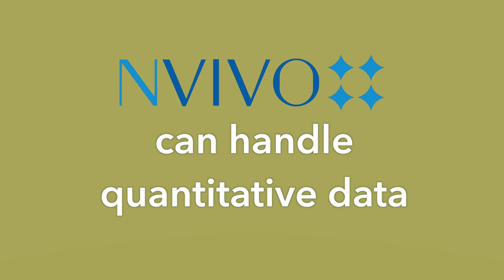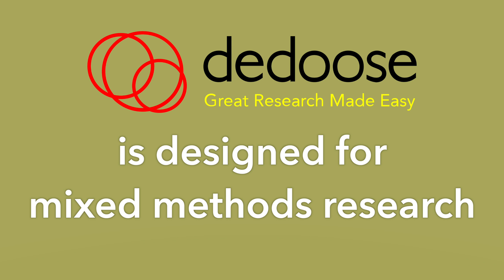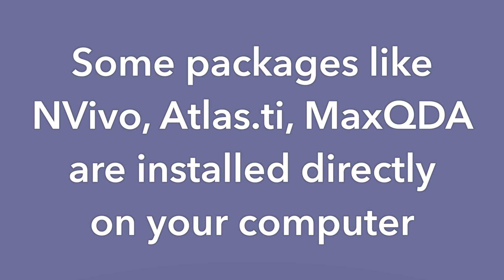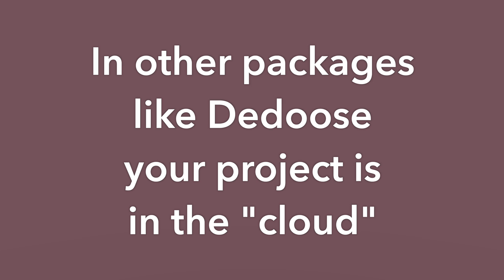Mixed Methods, Automation, & Privacy: Qualitative Research Methods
Noelle Wyman Roth of Duke University answers common questions about working with different software packages to help you in your qualitative data research and analysis, particularly when working in a project team. In this video, she covers questions like:
       (0:05)  What choice is best for mixed-methods analysis?
       (0:48)  Do all the options automate the coding process about the same?
       (1:06)  How do I handle my privacy concerns?